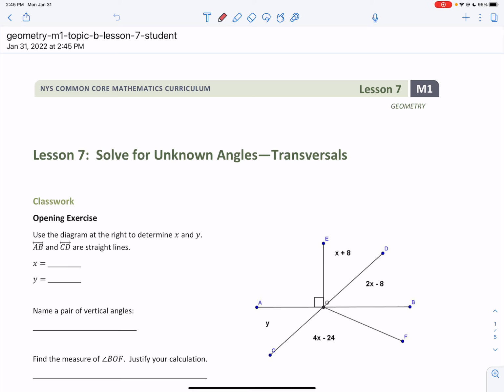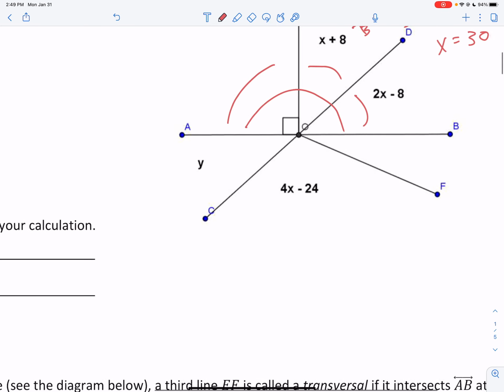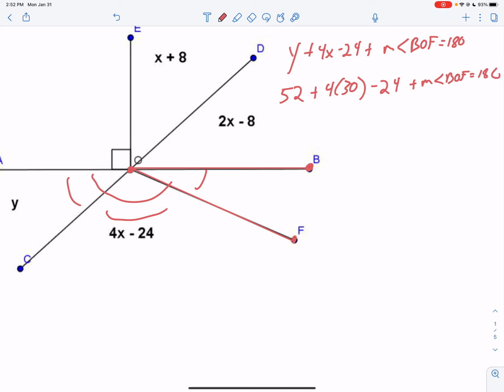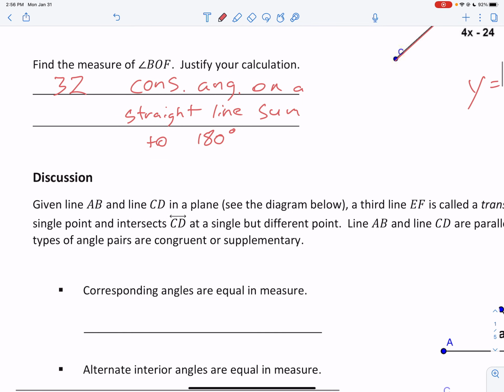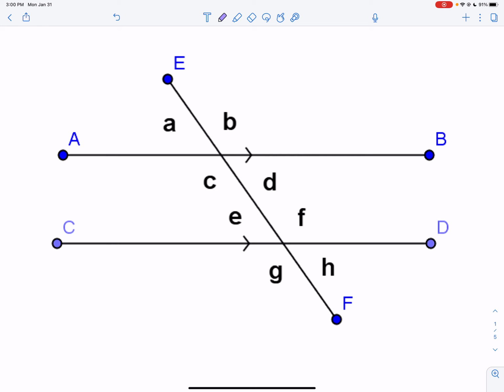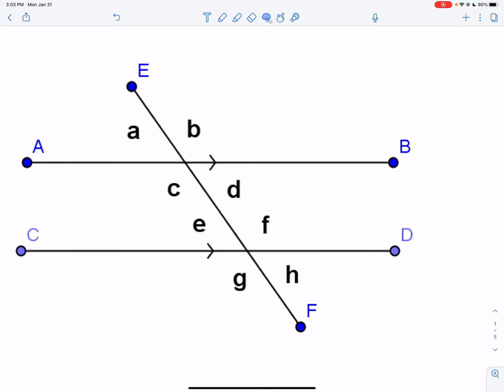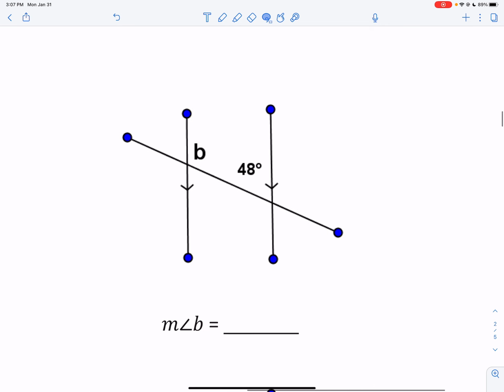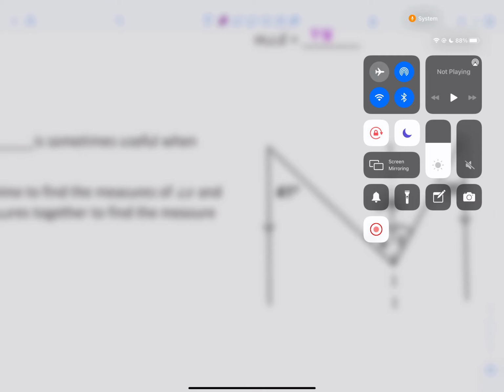Geometry Module 1 Topic B Lesson 7 part 1